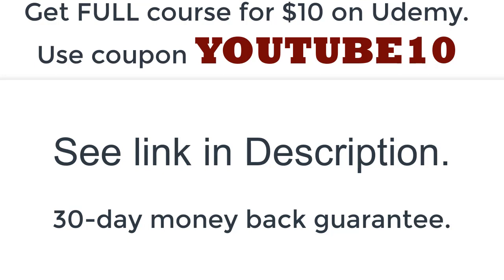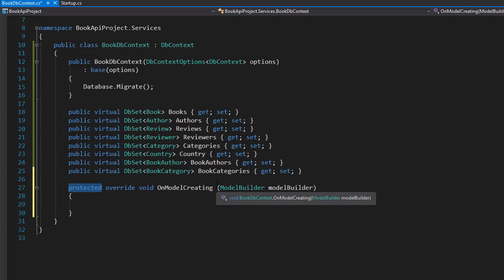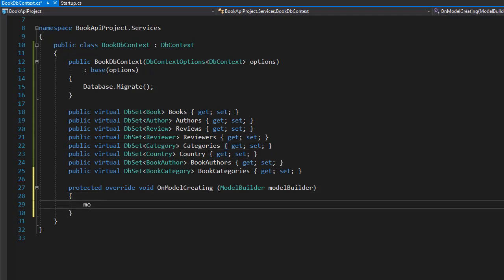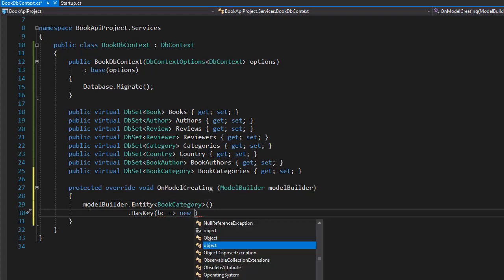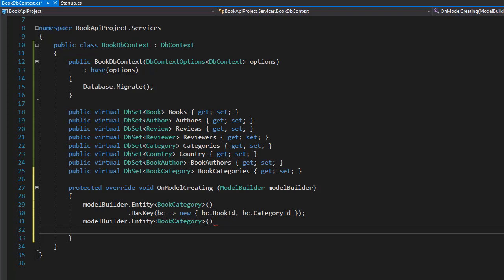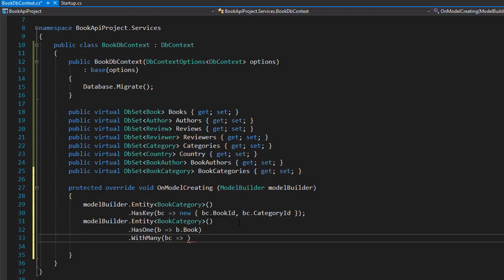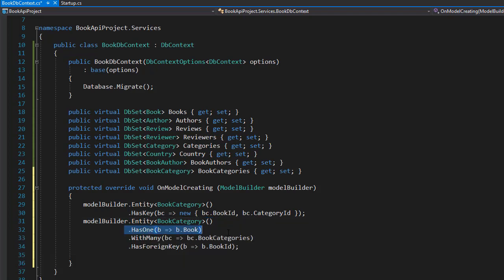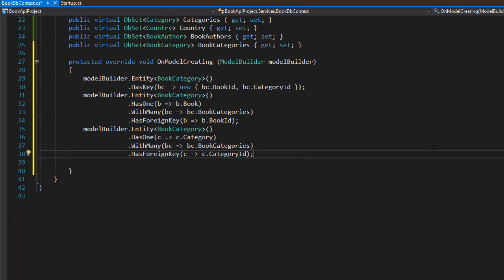Creating CRUD Web API with ASP.Net Core - Part 18